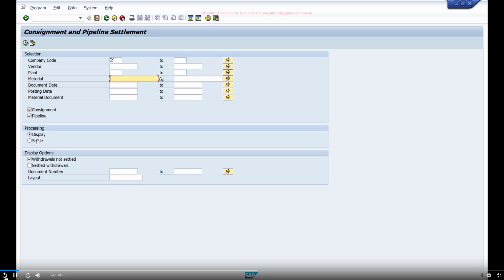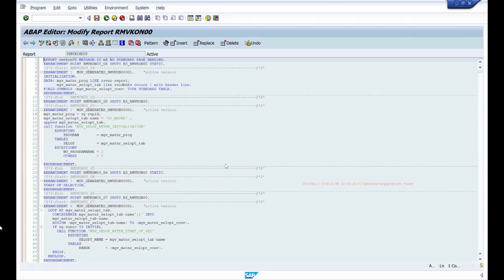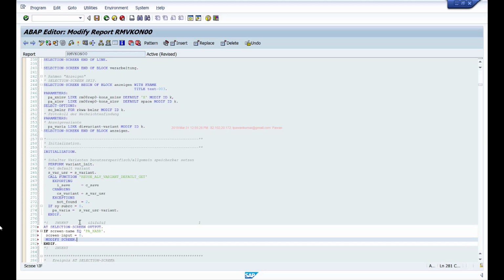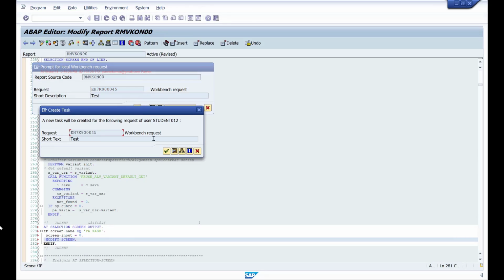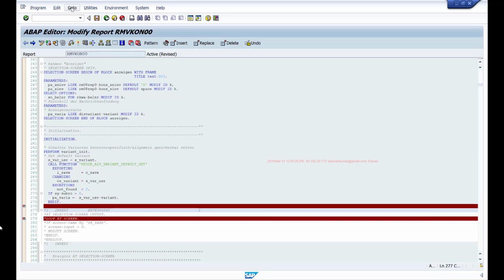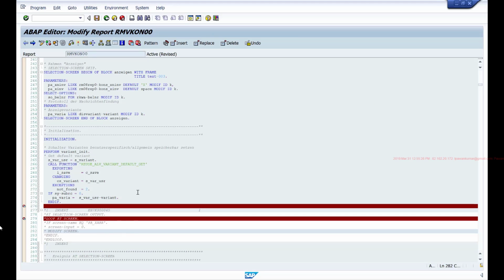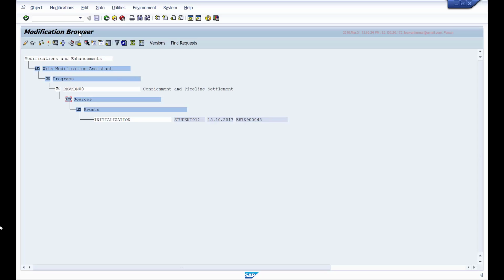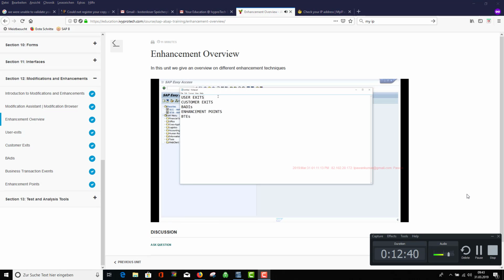12 2 Modification Assistant